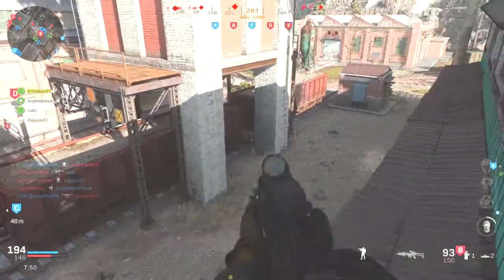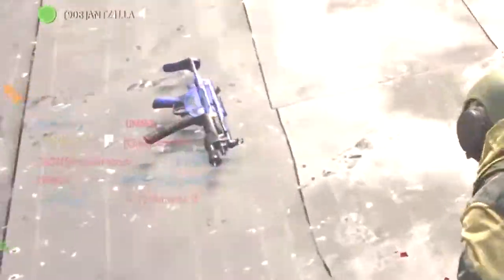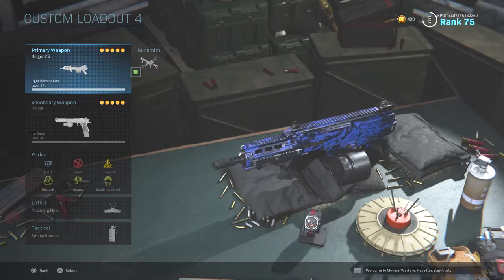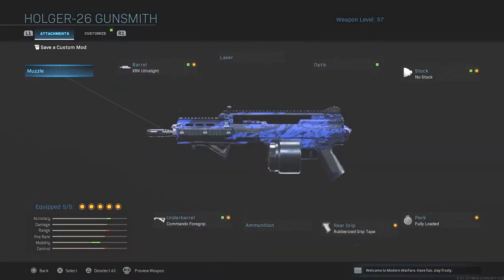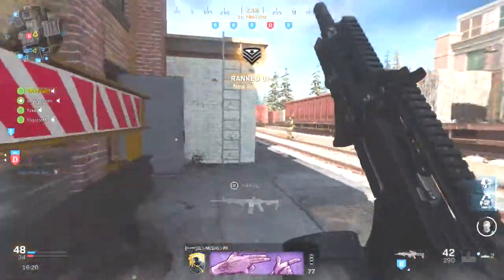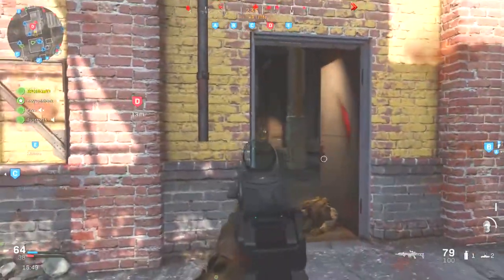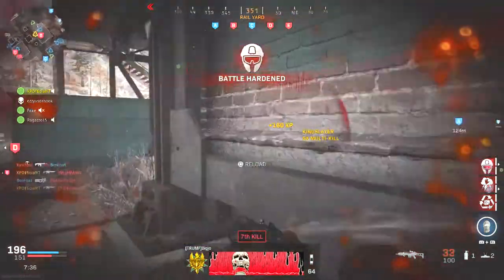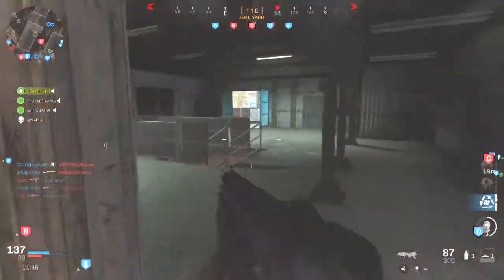The NEW "Holger-26" In Modern Warefare (Best "Holger-26" Class Setup)